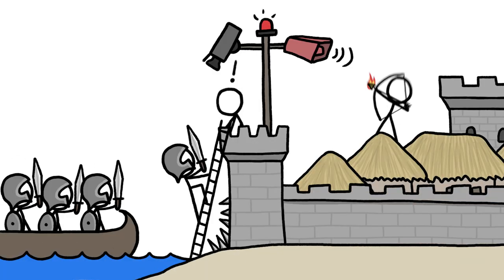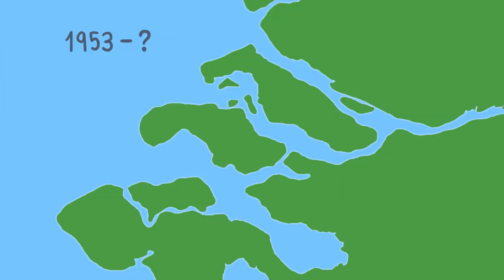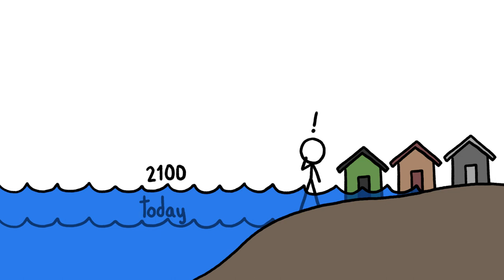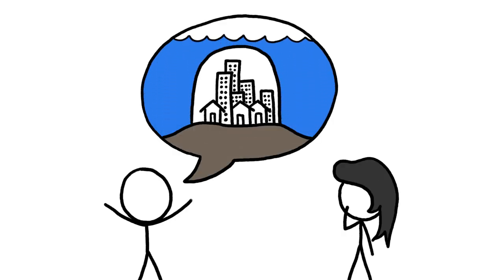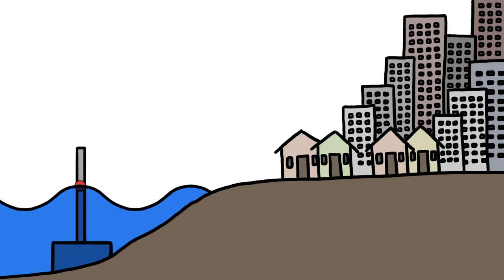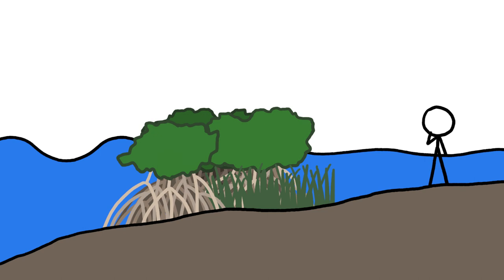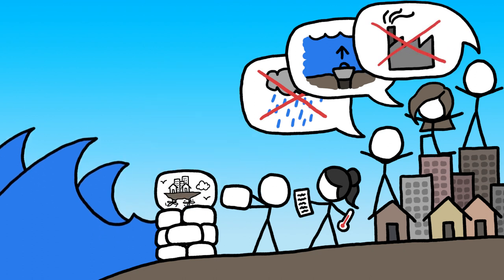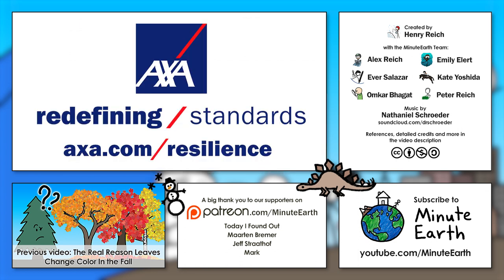How To Avoid The Next Atlantis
A big thank you to AXA for sponsoring this video. to learn more about their survey on how cities and businesses worldwide are adapting to climate-related challenges.

- Jeff Straathof
- Mark
- Maarten Bremer
- Alberto Bortoni
- Valentin
- Nicholas Buckendorf
- Antoine Coeur

Credits (and Twitter handles):
Script Writer: Kate Yoshida (@KateYoshida) and Alex Reich (@alexhreich)
Script Editor: Emily Elert (@eelert)
Video Illustrator: Ever Salazar (@eversalazar)
Video Director and Narrator: Emily Elert (@eelert)
With Contributions From: Henry Reich (@minutephysics) and Peter Reich

And for exclusive early access to all our videos, sign up with Vessel

Already subbed?

References:

Delta Works. (n.d.). In Wikipedia.

Flood control in the Netherlands. (n.d.). In Wikipedia.

IPCC (2014). Climate Change 2014: Synthesis Report. Contribution of Working Groups I, II and III to the Fifth Assessment Report of the Intergovernmental Panel on Climate Change [Core Writing Team, R.K. Pachauri and L.A. Meyer (eds.)]. IPCC, Geneva, Switzerland, 151 pp.

Koch, E.W., Barbier, E.B., Silliman, B.R., Reed, D.J. et al. (2009). Non-linearity in ecosystem services: temporal and spatial variability in coastal protection. Frontiers in Ecology and the Environment 7(1):29–37.

Möller, I.; Kudella, M.; Rupprecht, F.; Spencer, T.; Paul, M.; van Wesenbeeck, B.K (2014). Wave attenuation over coastal salt marshes under storm surge conditions. Nature Geoscience 7: 727–731.

Moss, S. (2011, January 19). Weatherwatch: The Grote Mandrenke. The Guardian.

The Nature Conservancy (2015). Urban Coastal Resilience: Valuing Nature’s Role.

The World Bank Group (2011). Guide to Climate Change Adaptation in Cities.